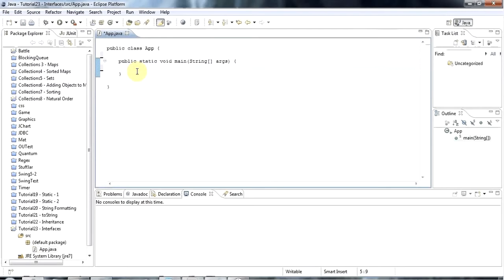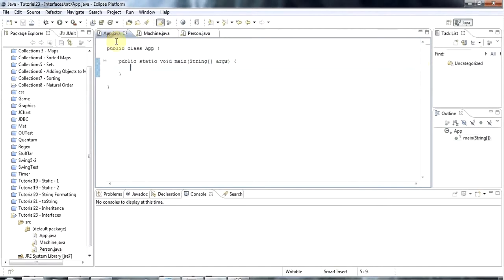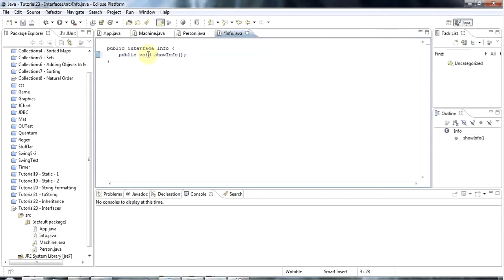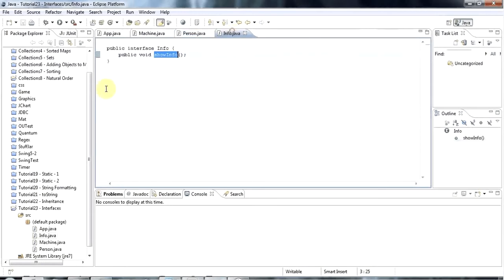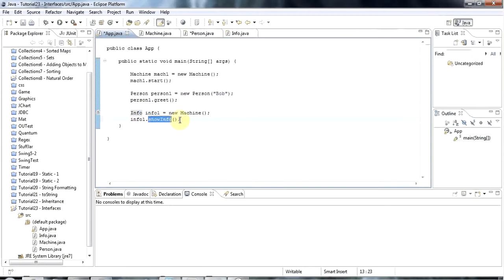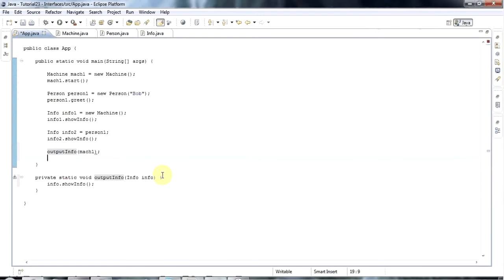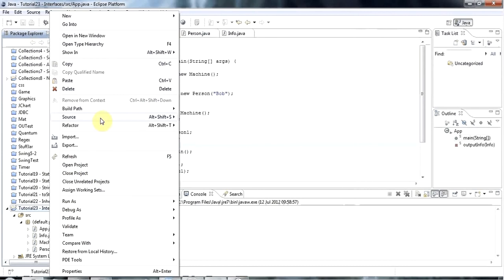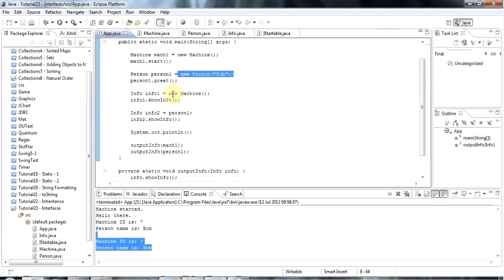Learn Java Tutorial for Beginners, Part 23 Interfaces